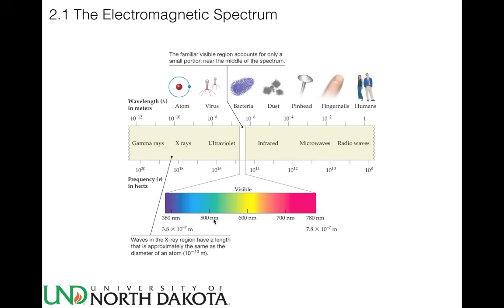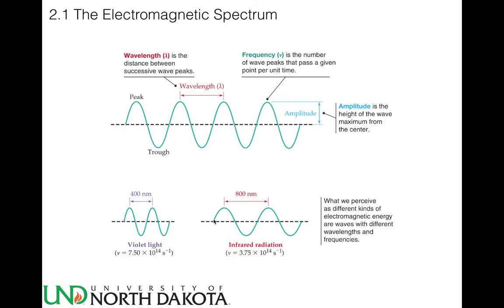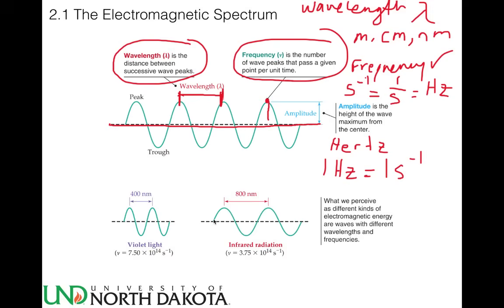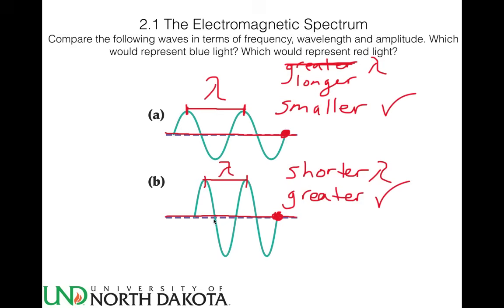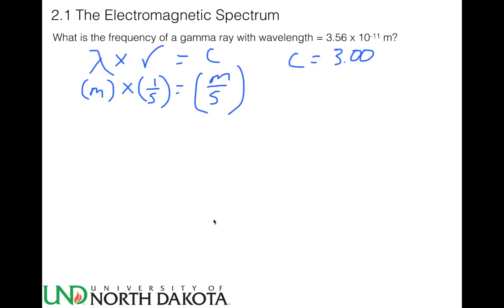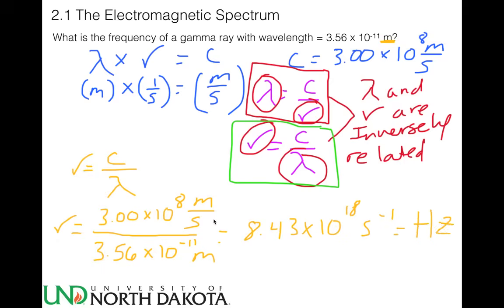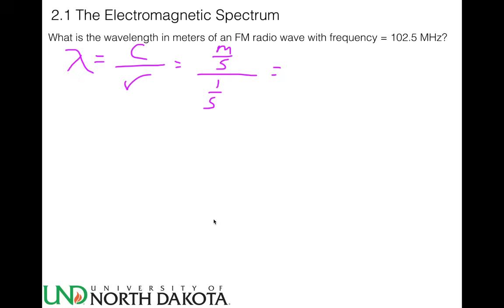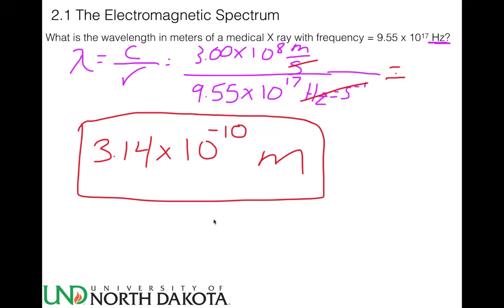2.1 The Electromagnetic Spectrum